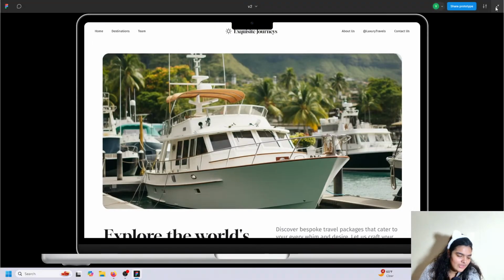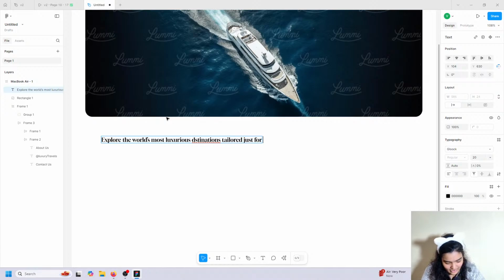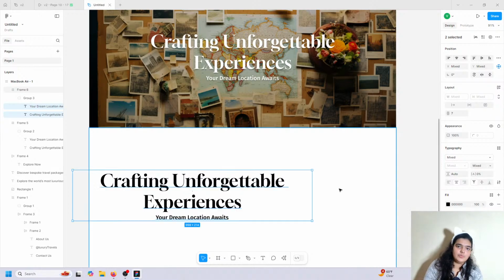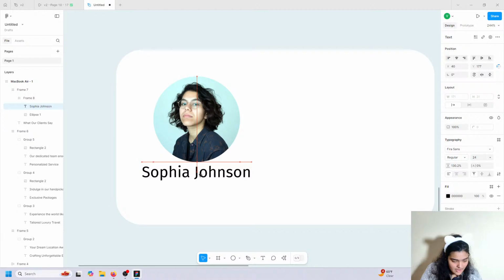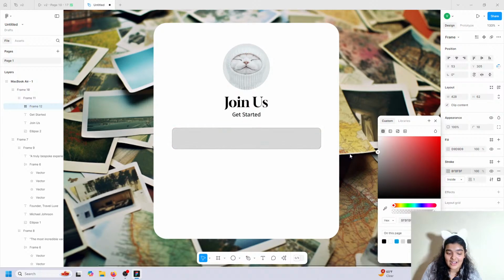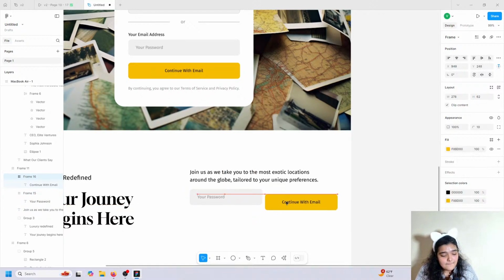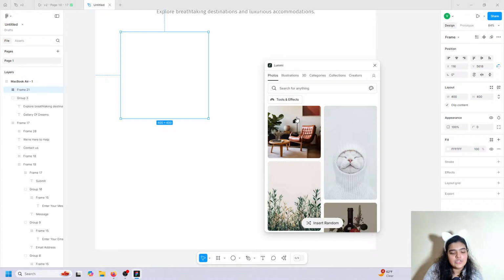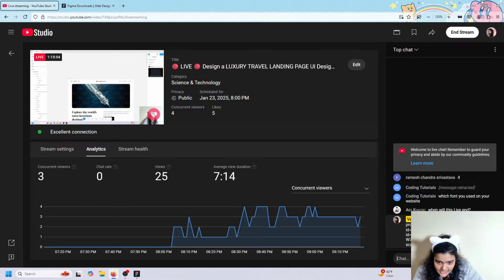🔴 LIVE 🔴 Design a LUXURY TRAVEL LANDING PAGE UI Design in Figma 👩🏻‍💻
Join me as I design an advanced luxury travel landing page ui design in figma. Welcome to Day 41 of the 100 Days of UI with Veera. Today's livestream is packed with advanced tips, tricks and everything else to turn you into an advanced ui/ux designer.

What you'll see:
🌟 Crafting an advanced ui design luxury landing page
✨ Designing interactive sections for dynamic websites
💫 Using typography, colors and overall aesthetics to create luxury web experiences